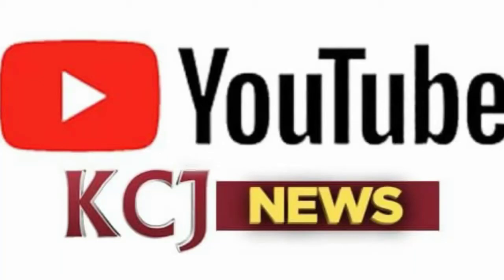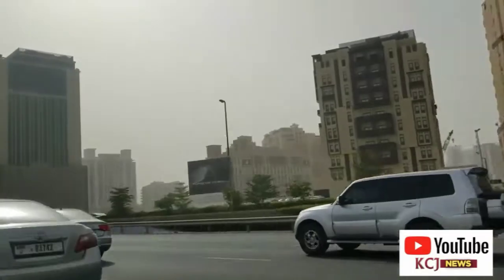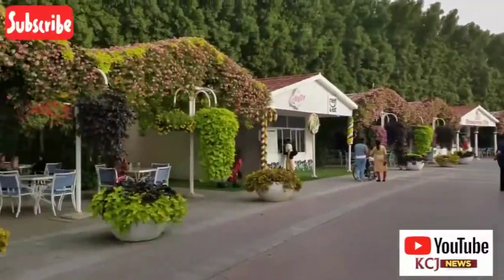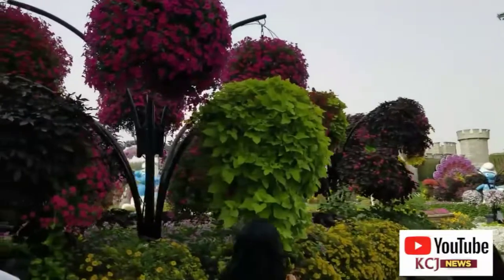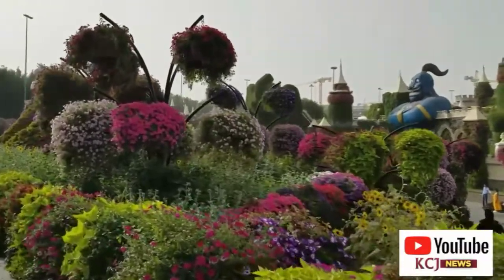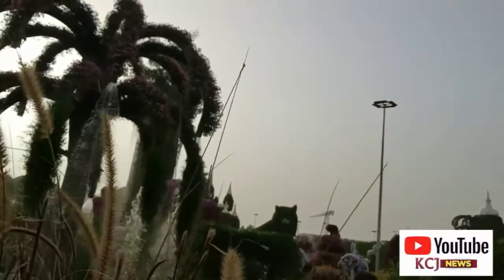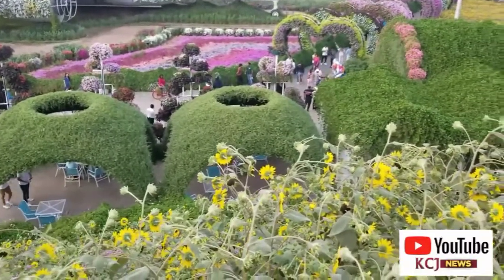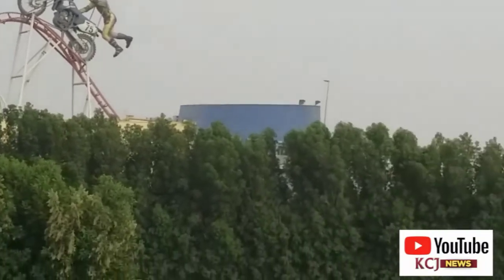AMAZING: Miracle Garden in Dubai tour with KCJ